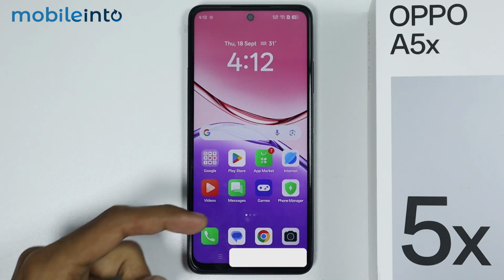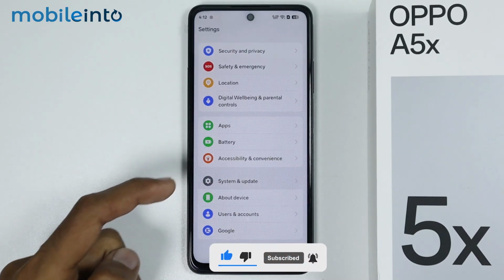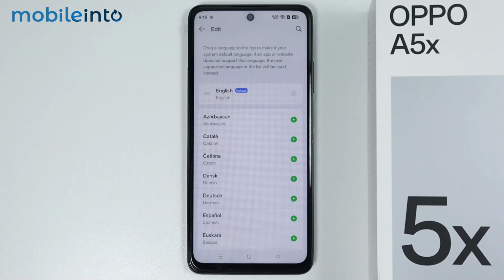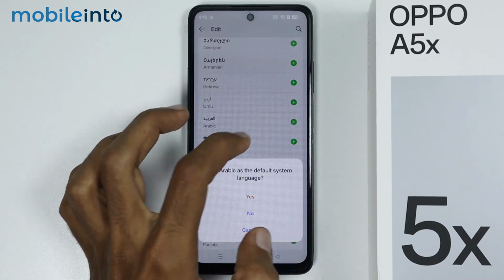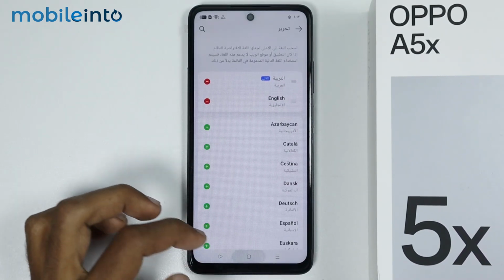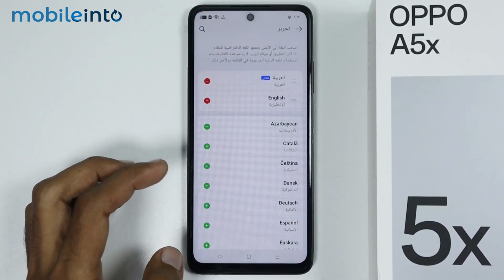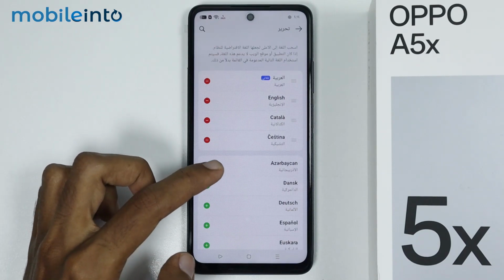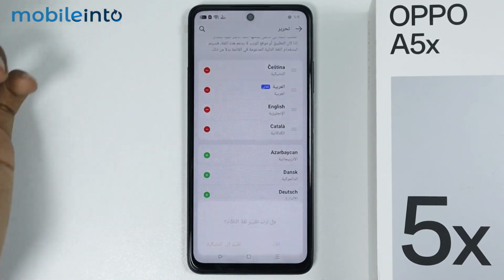How to Change Language in Oppo A5x - Language Settings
In this video, we will learn how you can change the language on oppo a5x. If you want to switch system language or add a new language on your oppo a5x, follow these simple steps.